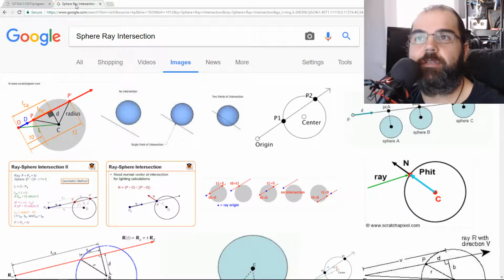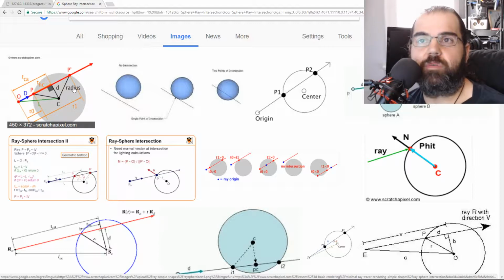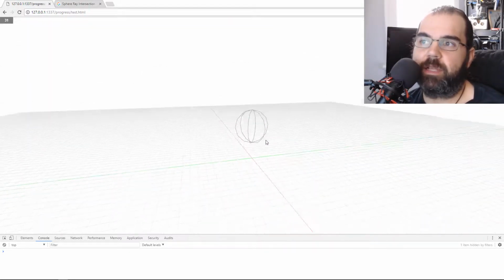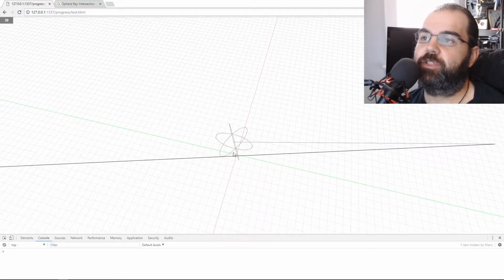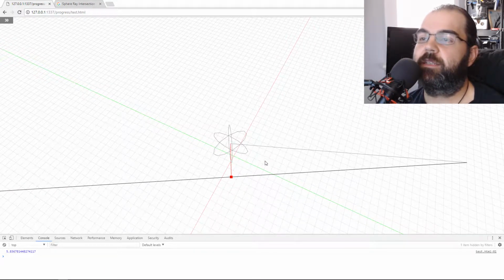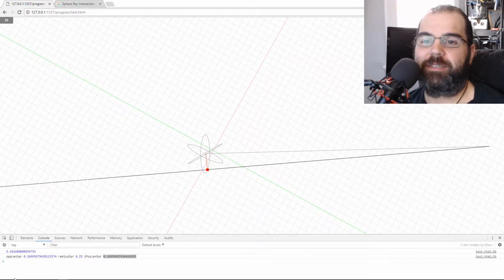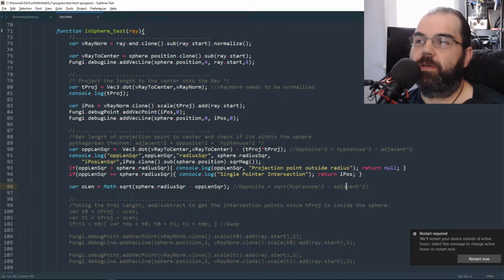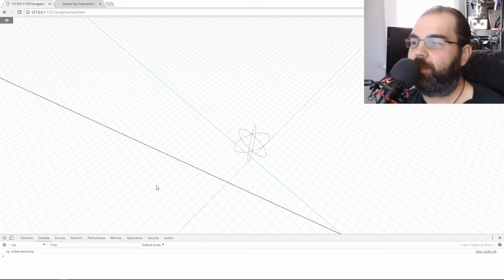WebGL 2 : 048 : Ray Sphere Intersection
Now we explore another shape when it comes to ray intersections, Spheres.